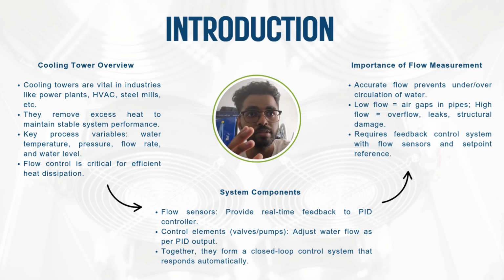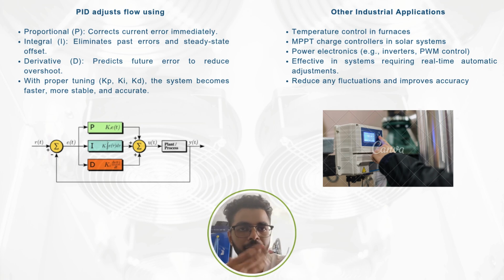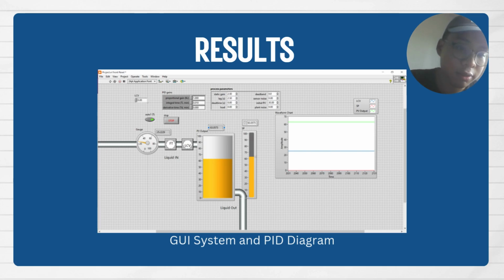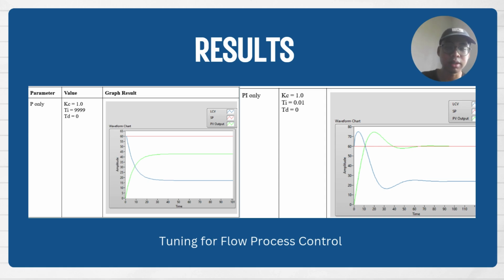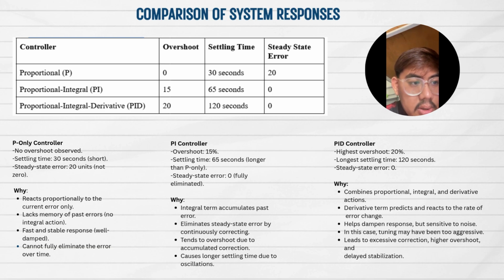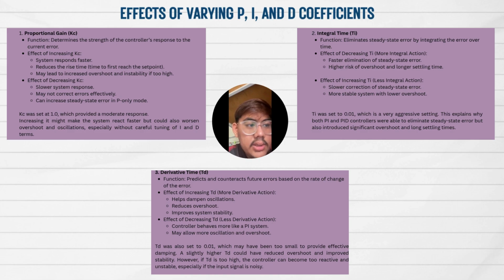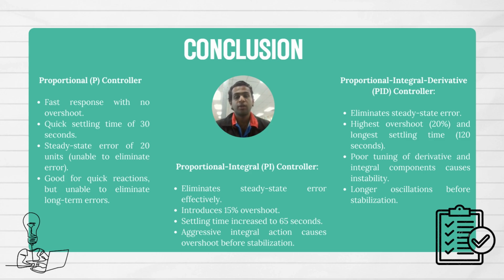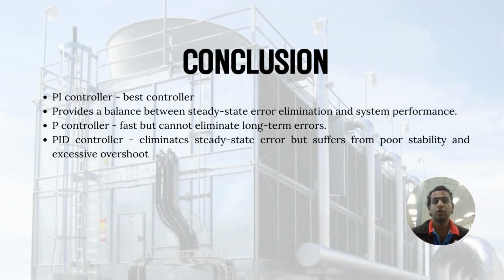FLOW CONTROL SYSTEM FOR A COOLING TOWER GROUP 3